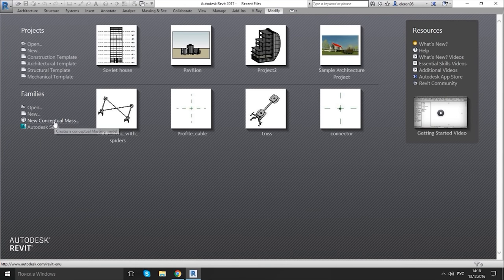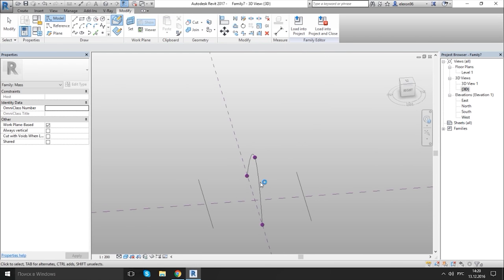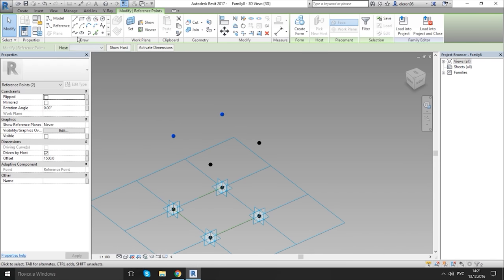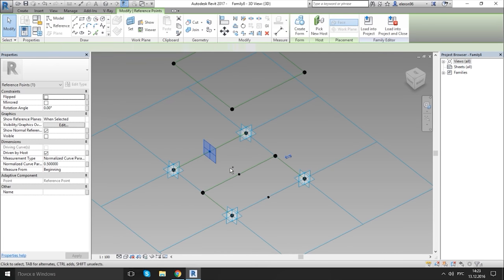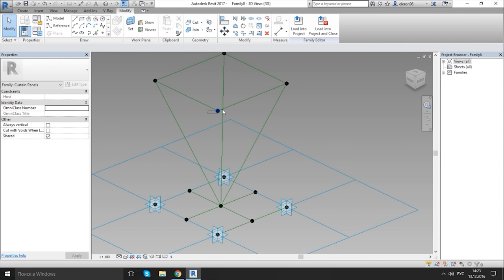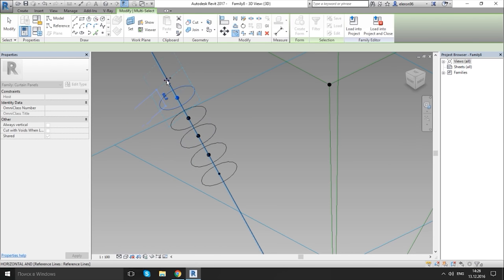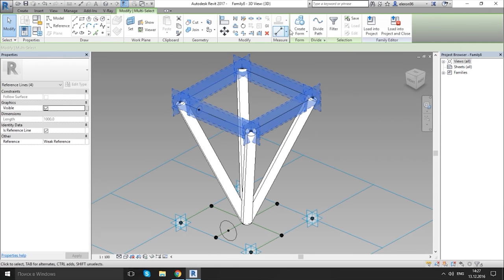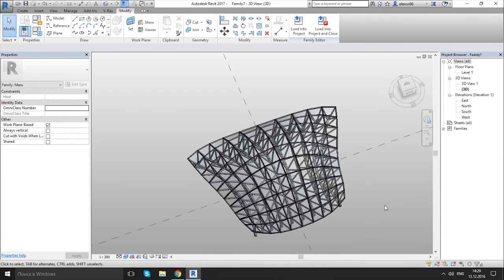Learn revit in 5 Minutes - Parametric truss system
Follow tutorial using Revit 2017 to create parametric trusses.

If you find helpful my channel and would like to support me which allows me to continue putting out this content you can do so by buying some model for revit here :